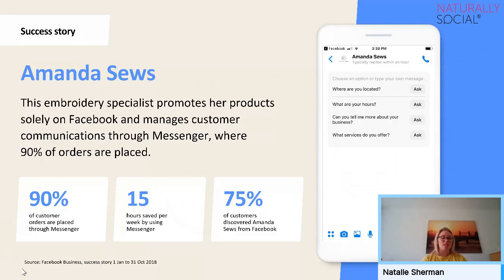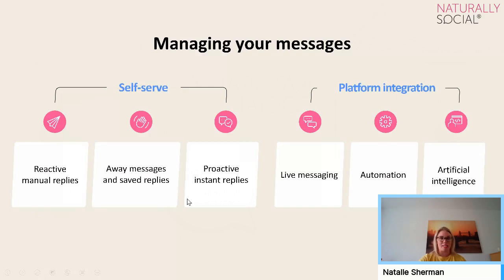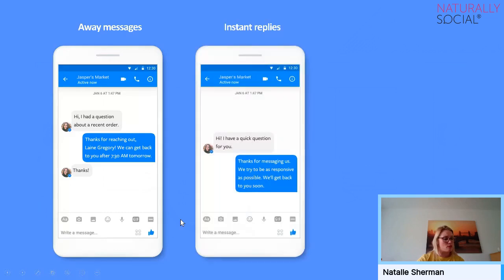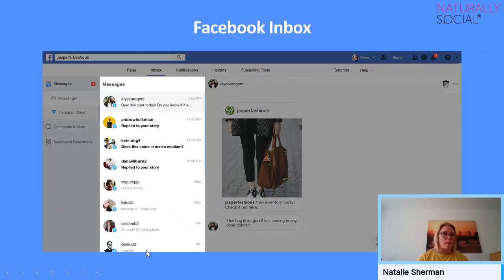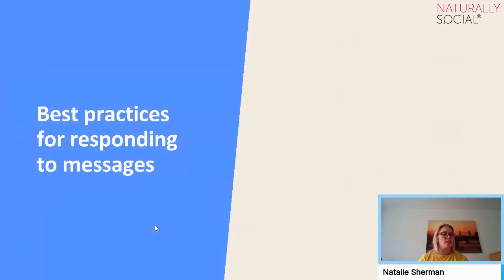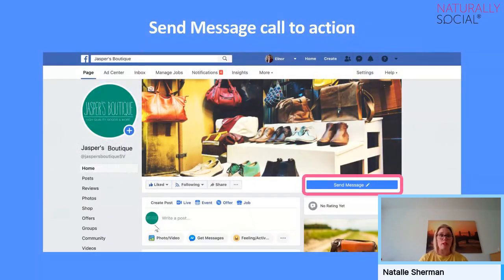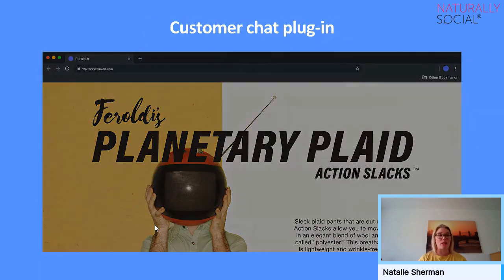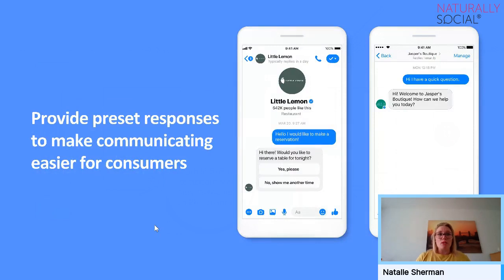How to drive results using Facebook messenger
In todays video we will be looking at how to use Facebook messenger to help drive results within your business and building your messaging strategy.